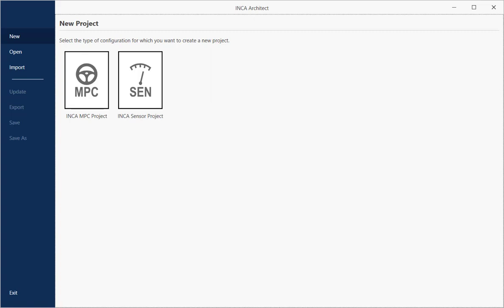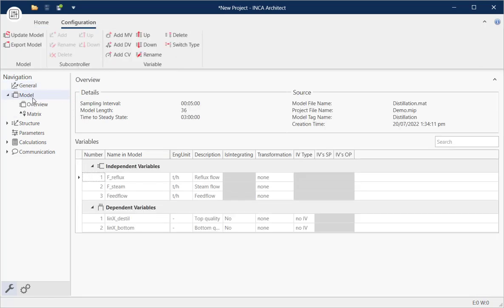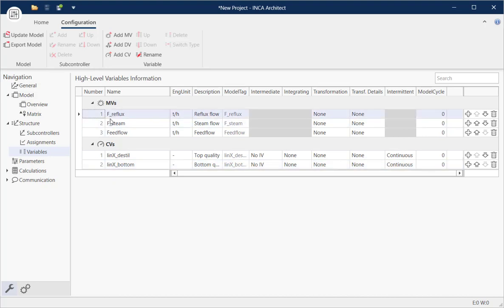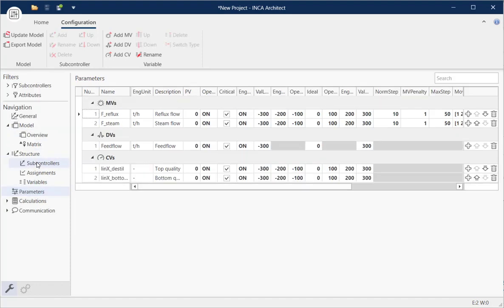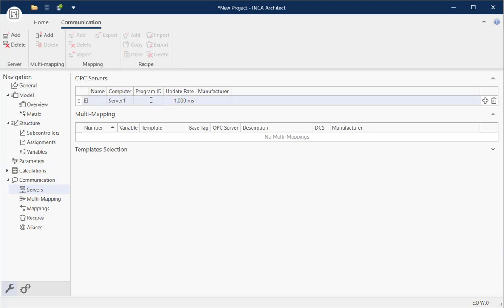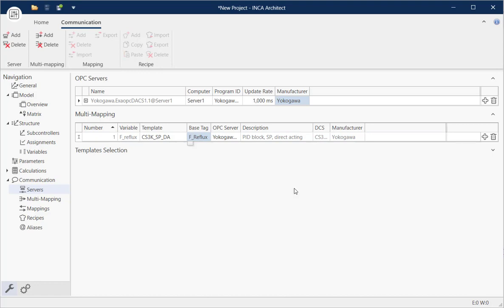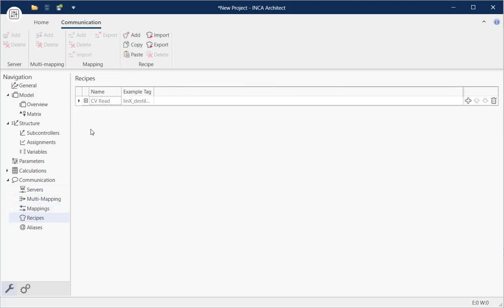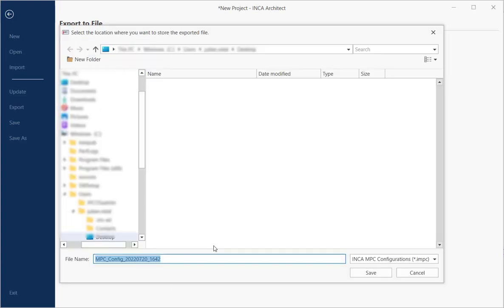INCA Architect Architect Introduction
we describe how INCA Architect, a new member of the INCA Suite of control solutions, helps you get your INCA MPC running smoothly and in no time.